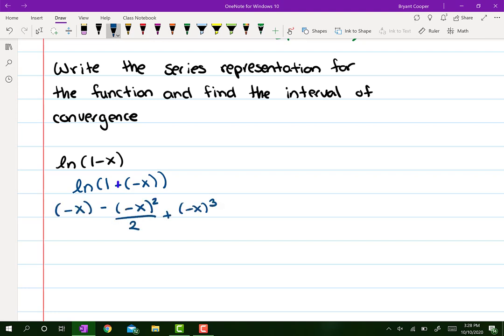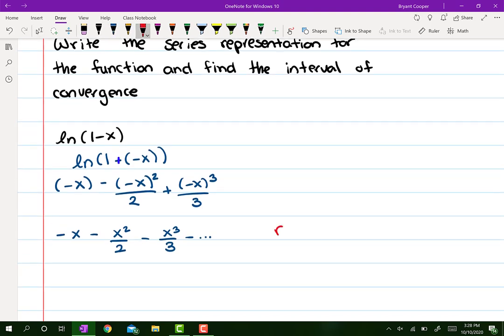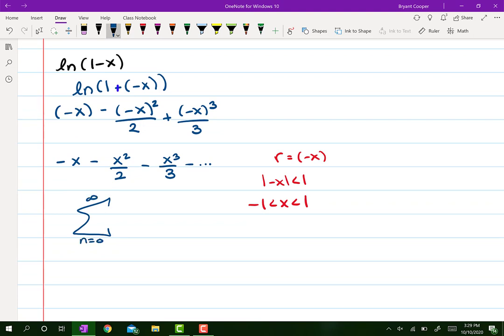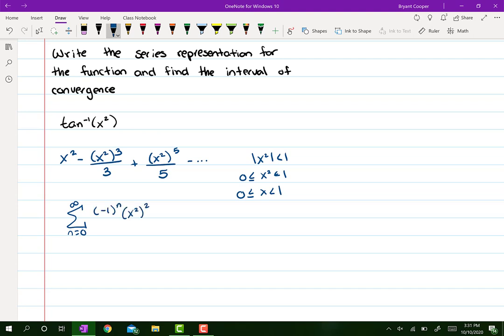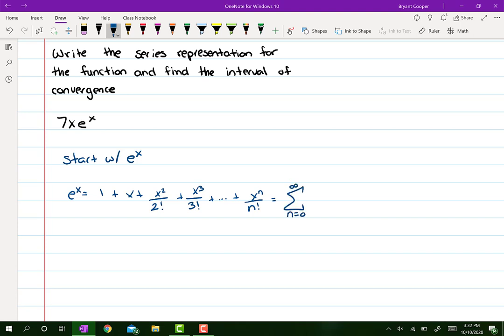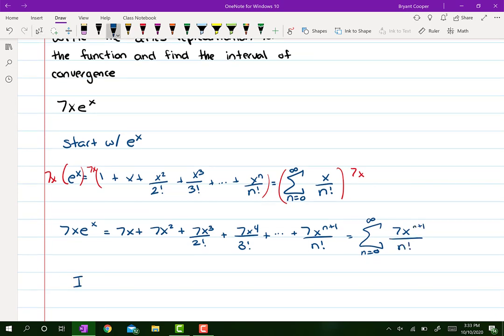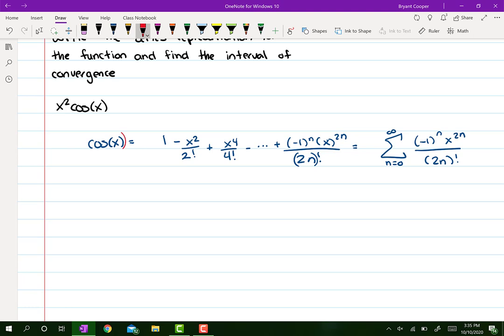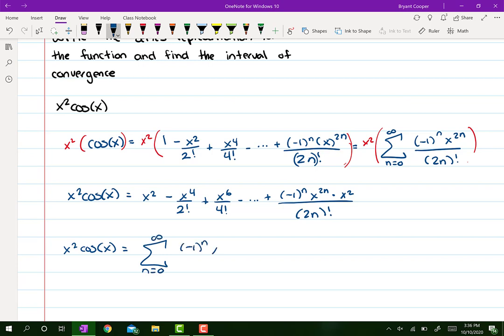9.2 Writing Out Taylor Polynomials of Familiar Functions